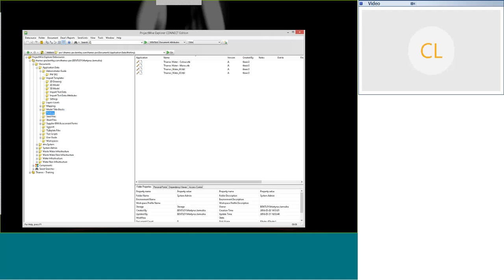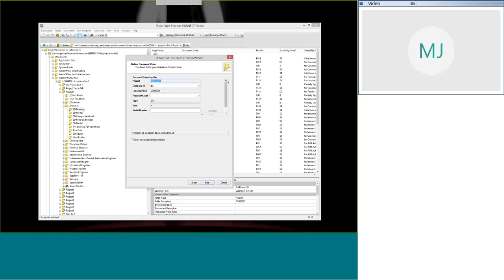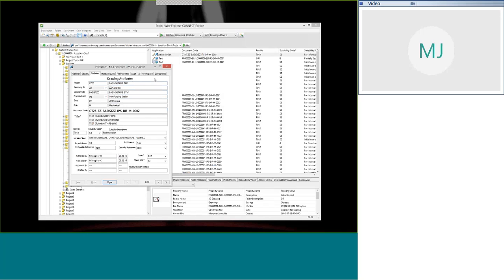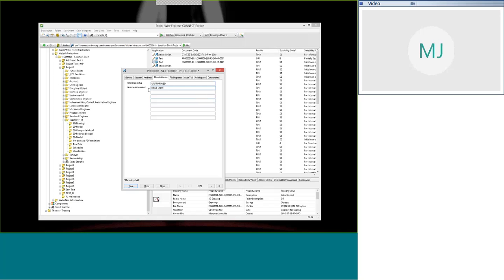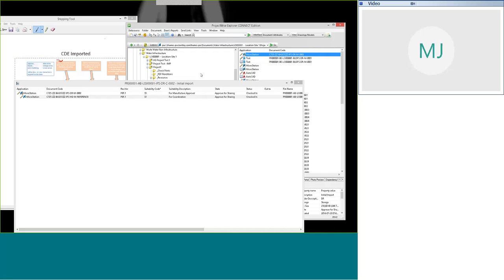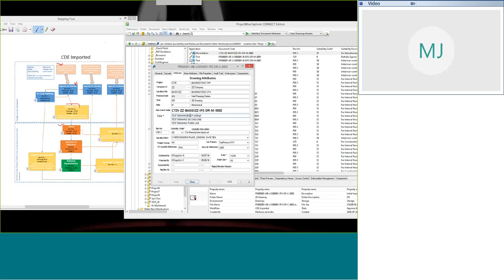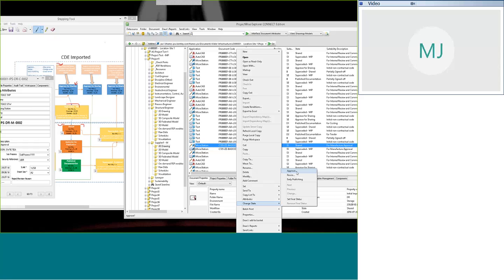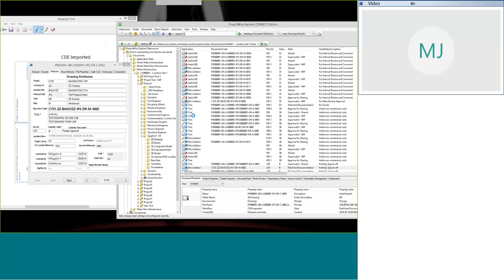PROJECT WISE- Atkins users orientation, Approve and Authorise role review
Project Wise tutorial